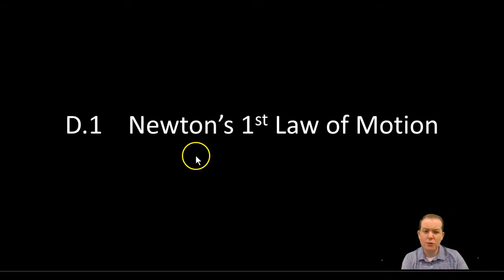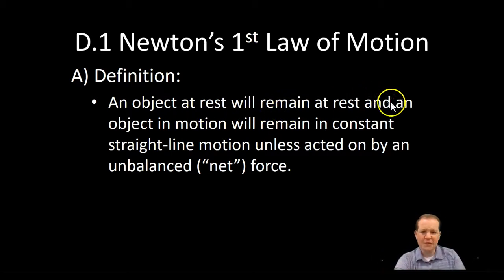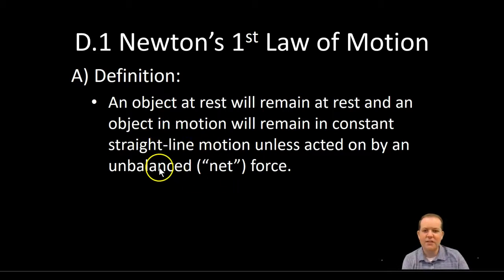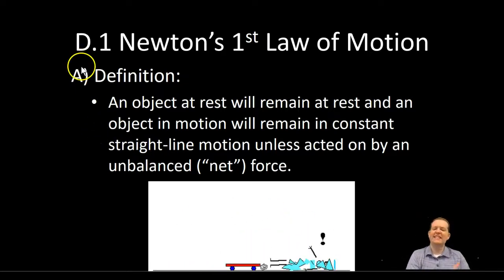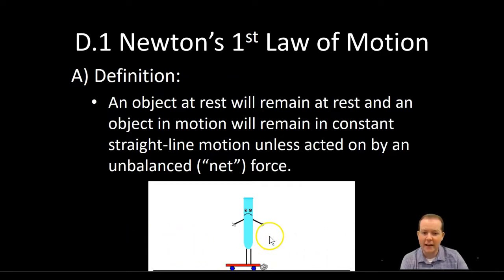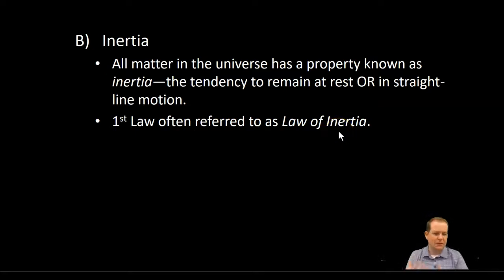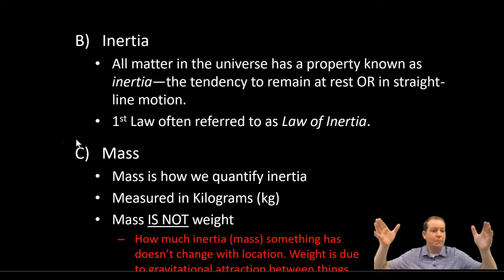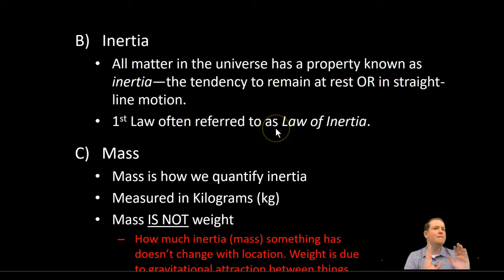OLD D.1 Newton's 1st Law of Motion